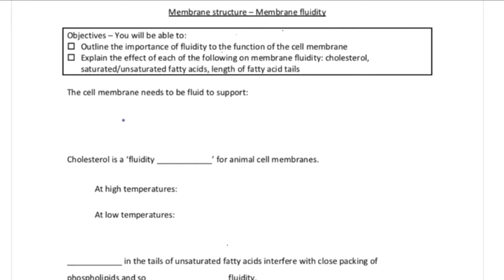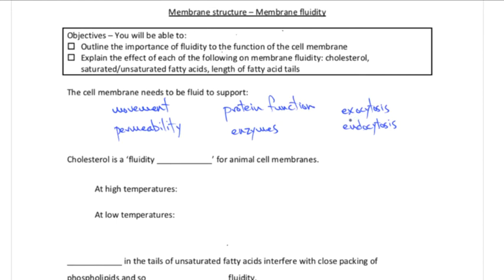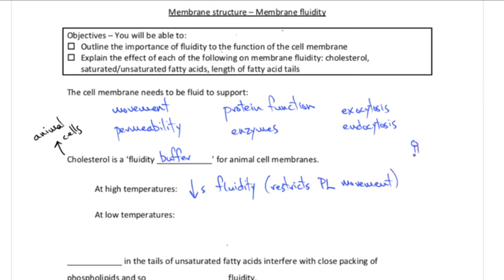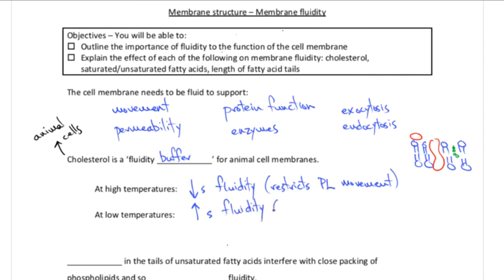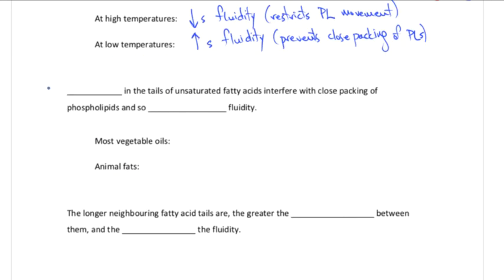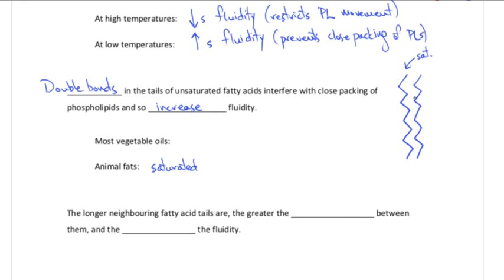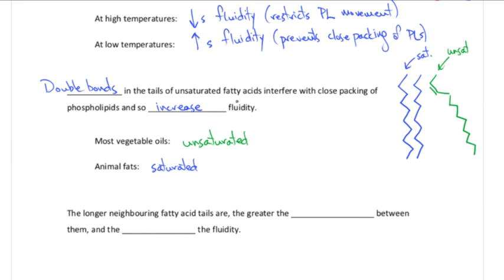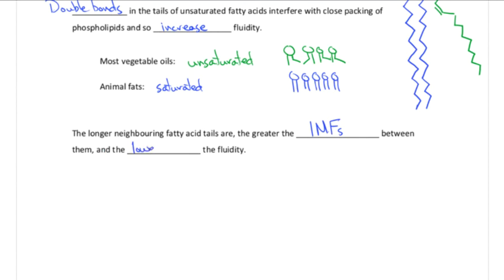IB Bio B2.1b - Membrane structure - Membrane fluidity